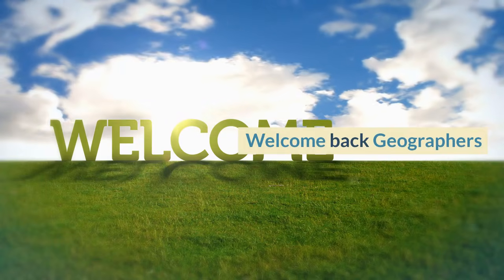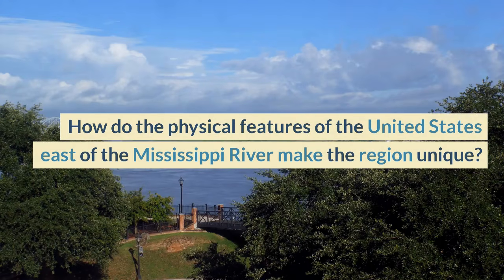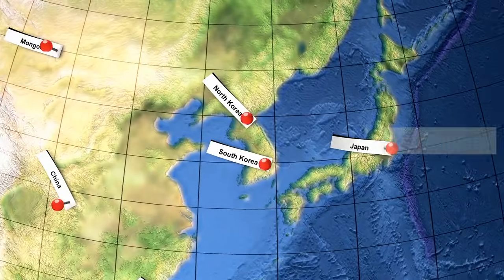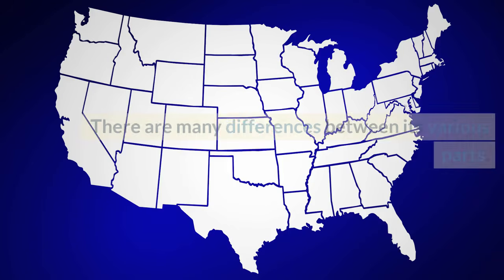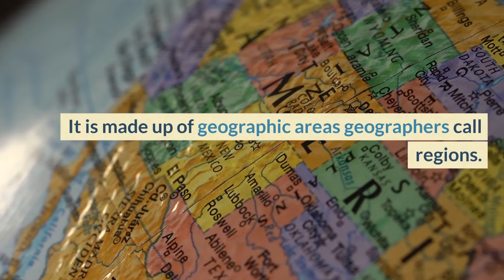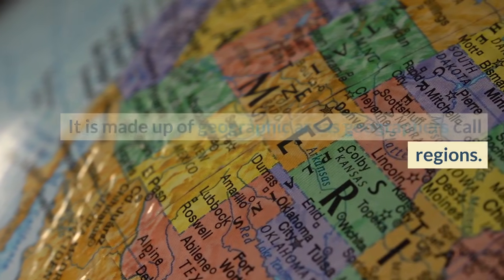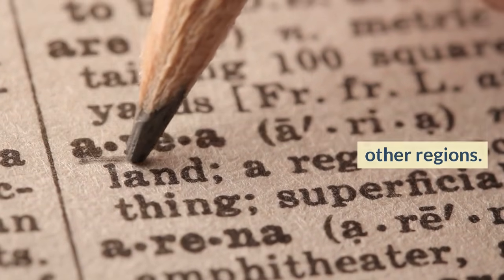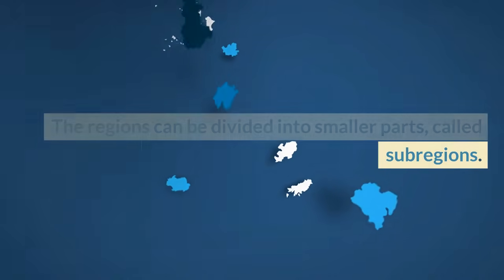The United States East of the Mississippi River - Lesson 1